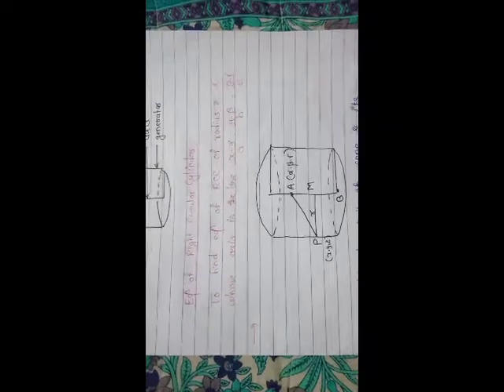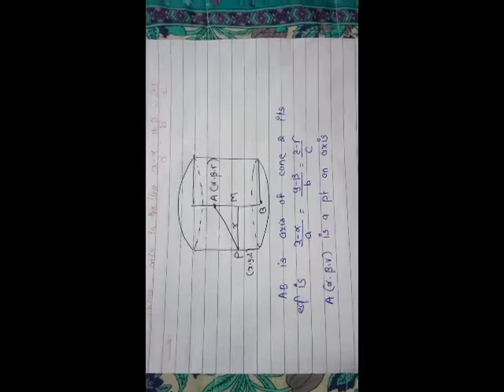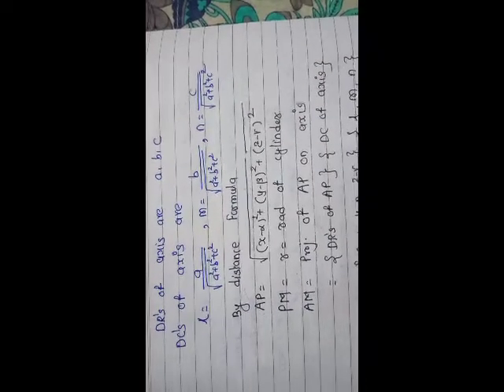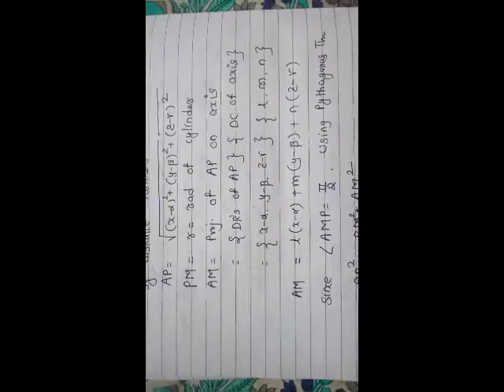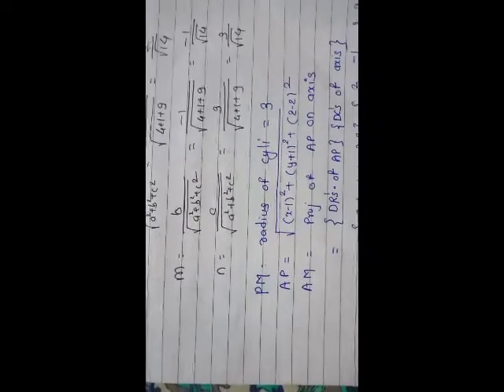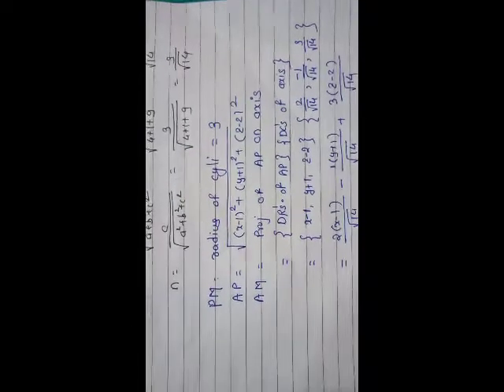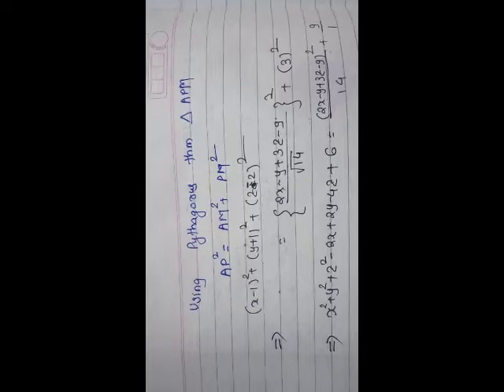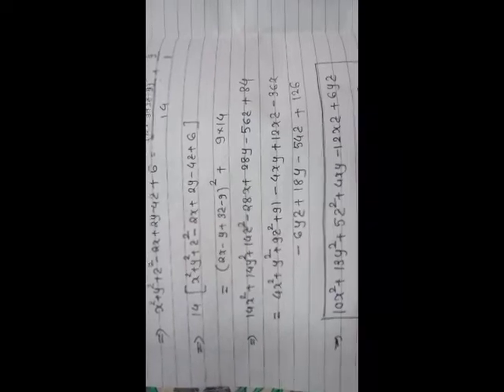Unit 5 Cylinder Part 1